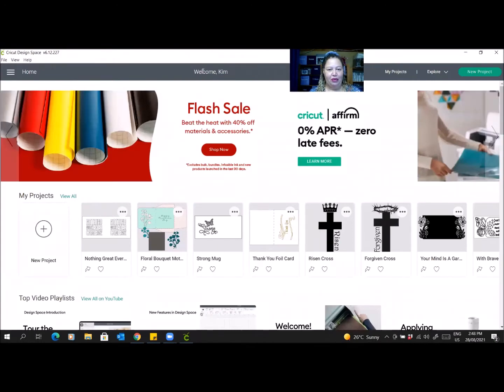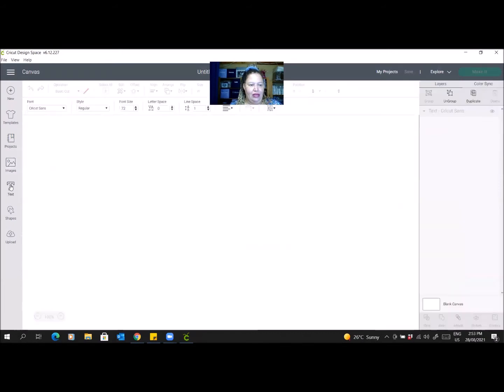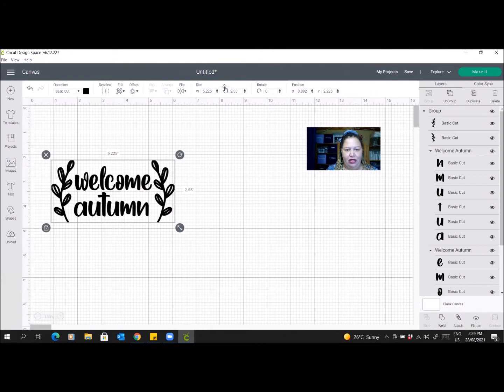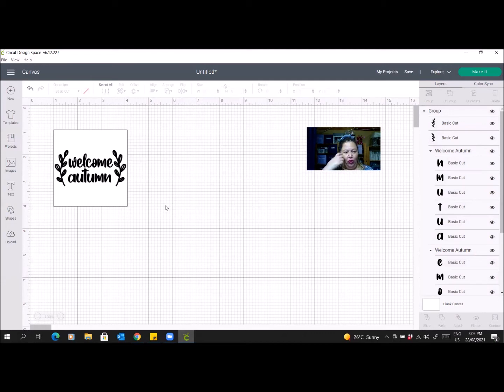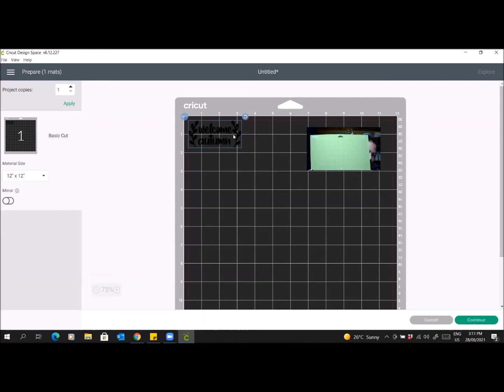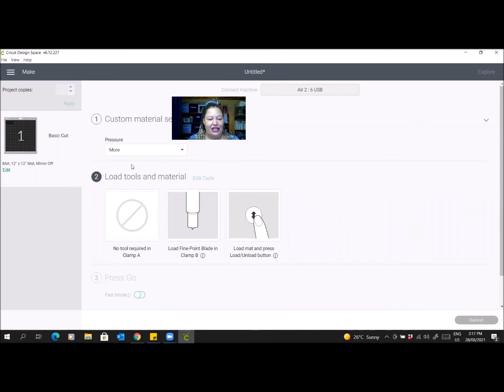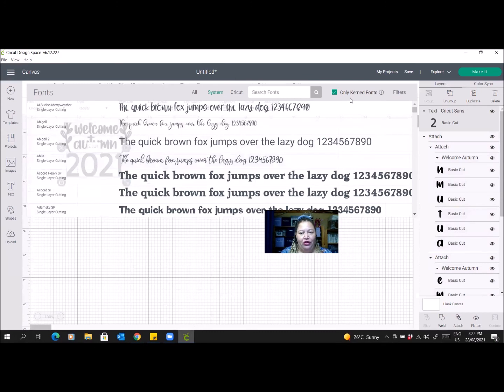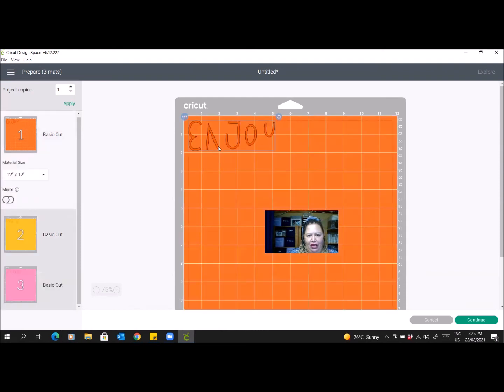Starting Out With Cricut - Understanding Cricut Design Space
Are you starting out with Cricut and don't know what to do? You've set up your machine but now what? Don't worry. Kim is here to help. Understanding Cricut Design Space can be tricky but in this video, Kim shows you all the basics so you can start with your first project.

Kim loves doing these Cricut tutorials and helping others not make the same mistakes she did.

If you love crafting with your Cricut machine you will love Kim's Crafting Corner membership. Join for free and get a new design each week, plus tutorial and how-to videos, resources and project ideas.

00:00 Introduction
00:50 Design Space Home Page
02:54 New Project
03:58 Templates
05:15 Cricut Projects
06:03 Cricut Images
06:43 Shapes
07:19 Upload Your Designs
11:52 Sizing Your Design
13:30 Design Options
16:30 Arranging Your Design
16:54 Flipping Your Design
17:37 Aligning Your Design
17:59 Grouping
18:32 Adjusting The Design
19:57 Changing The Colour
22:43 Attaching Your Design
23:09 Using A Mat
25:29 Setting Up Machine
33:19 Using The Text Feature
39:48 Working With Images
40:52 Final Thoughts